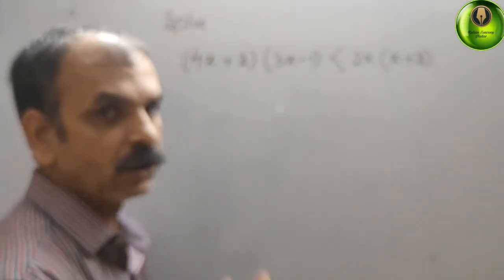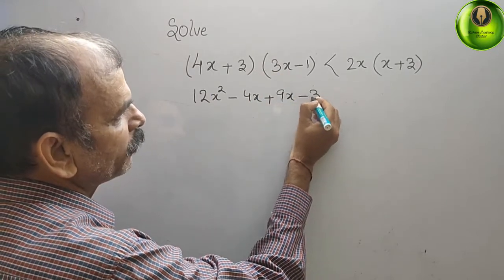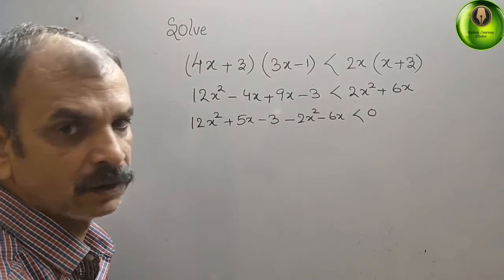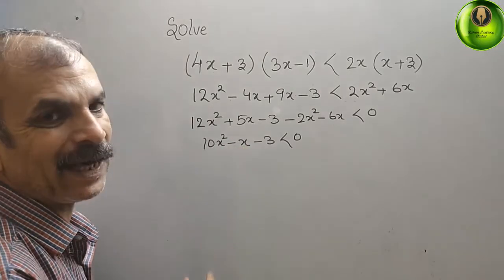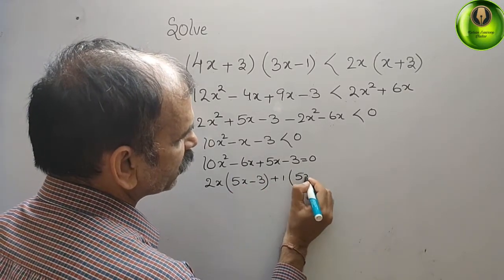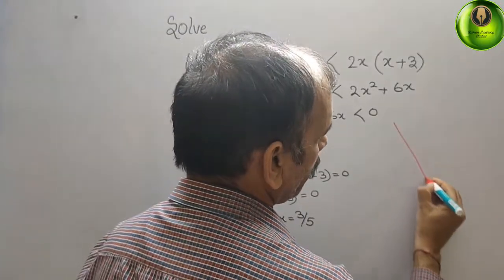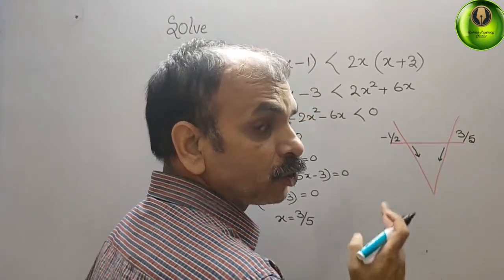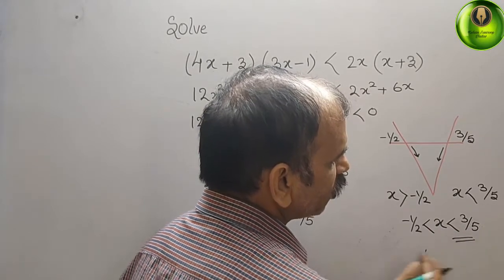Solve: (4x+3) (3x-1) less than 2x(x+3)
Quadratics EX 1G Q 3(b)